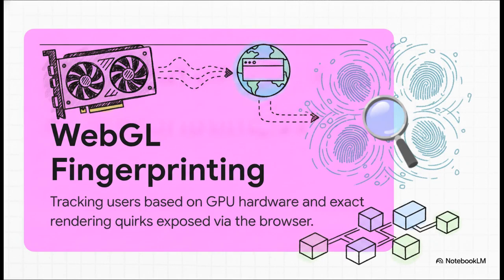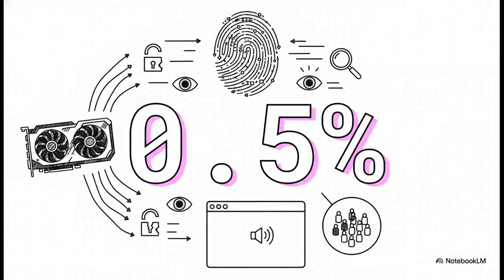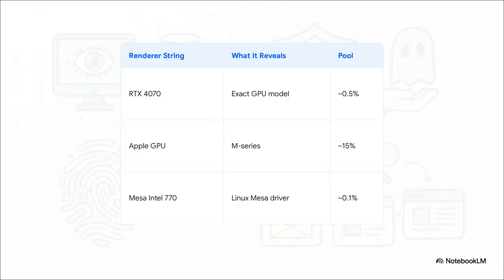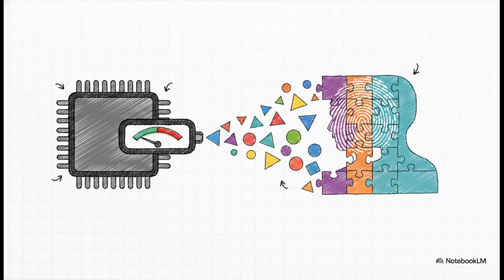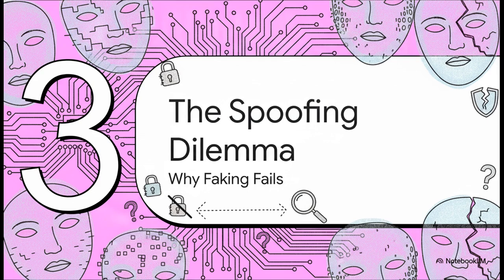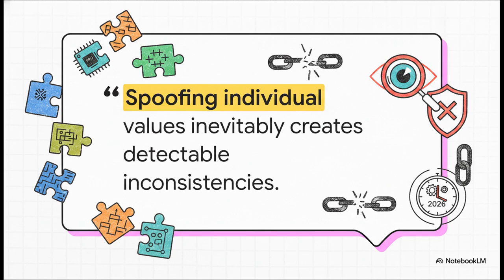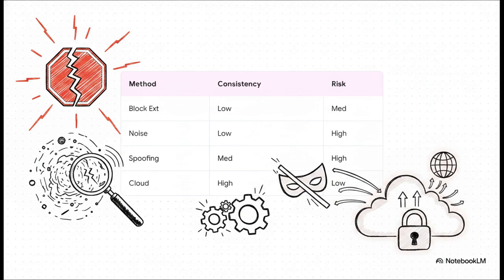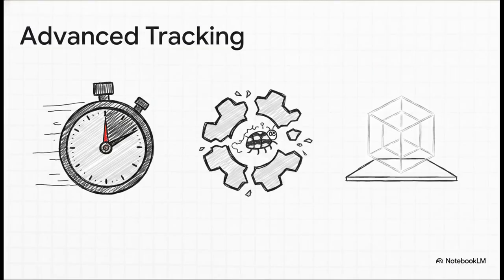Mastering WebGL Renderer Fingerprinting Protection: The 2026 Guide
This guide examines WebGL renderer fingerprinting, a sophisticated tracking technique that identifies users through their unique GPU hardware signatures. Websites can extract high-entropy data such as renderer strings, canvas hashes, and shader precision to create a distinct digital identity. While traditional defenses like spoofing or blocking extensions often create detectable inconsistencies, the text highlights cloud-based isolation as a more robust solution. By running browsers on remote servers, users can present genuine hardware values that hide their local machine's identity without breaking website functionality. Ultimately, the source provides a comprehensive overview of how hardware-level data is exploited for surveillance and the evolving methods used to maintain online anonymity.